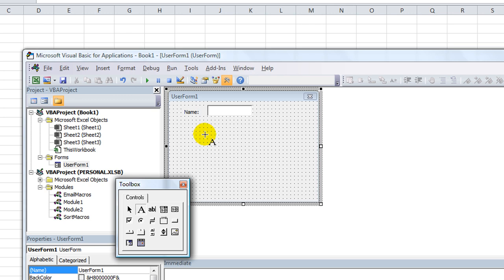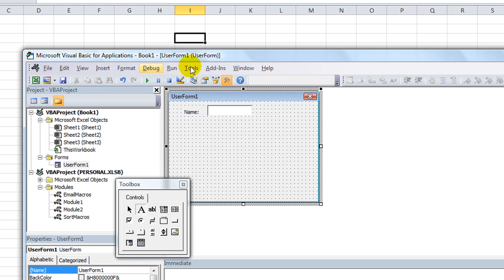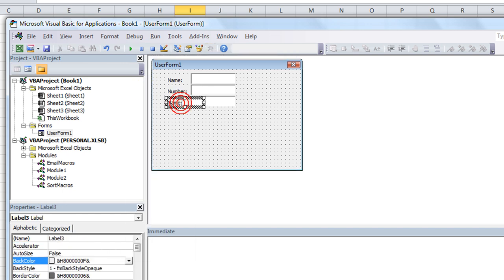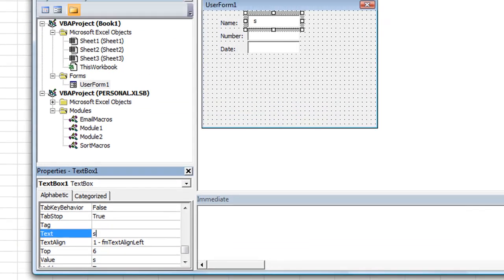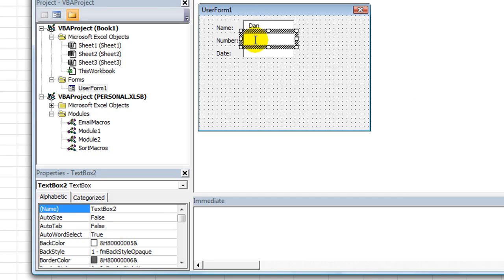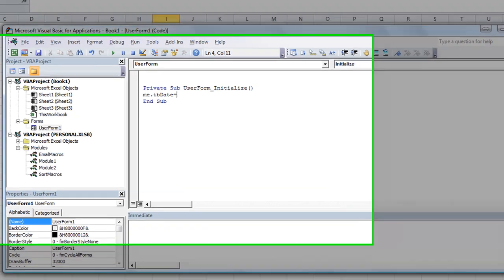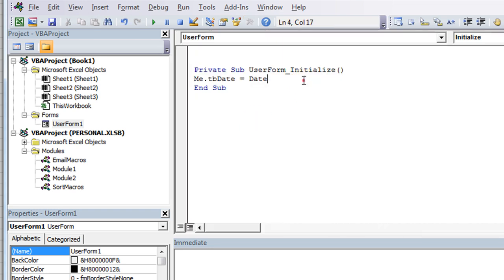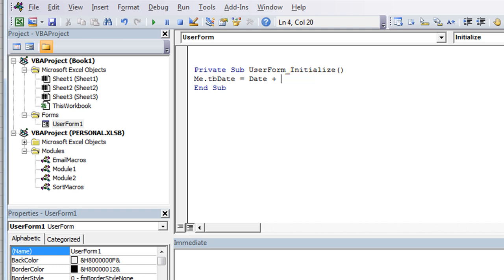Make Permanent or Default Values in Textboxes - ExcelVbaIsFun Speed Lesson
In this Speed Lesson, we show you how to make a textbox ALWAYS start with a certain value, the Easy way. It takes a couple seconds to learn.